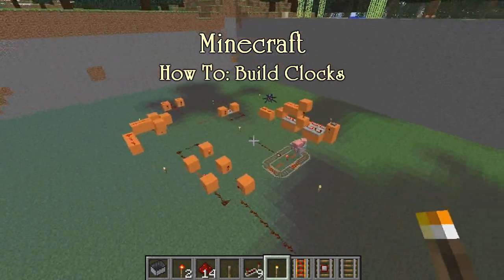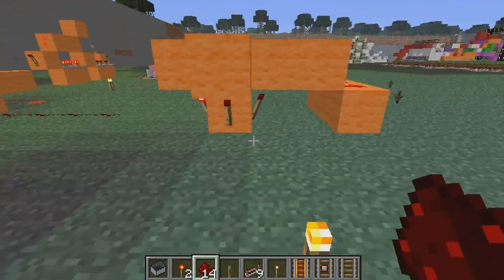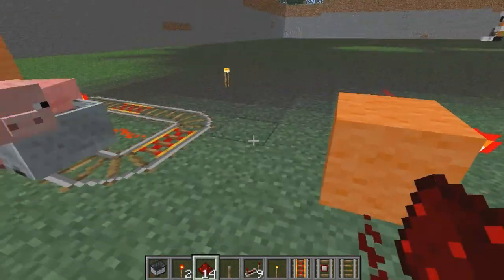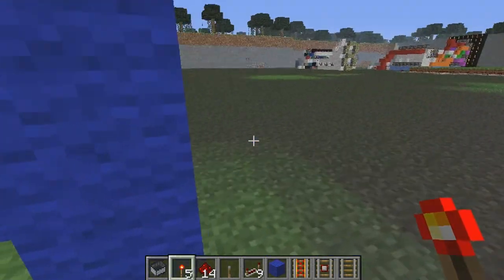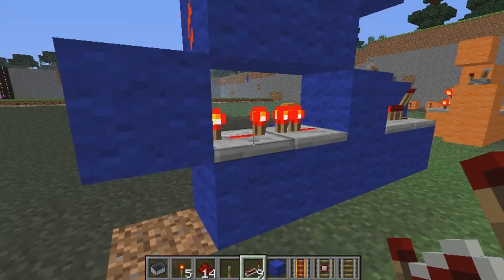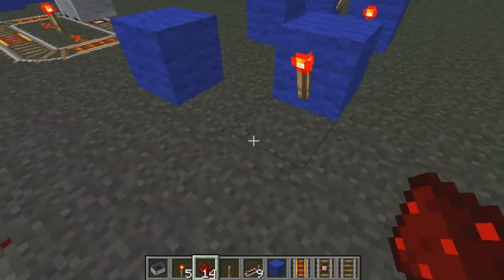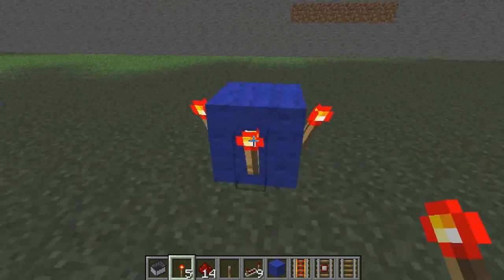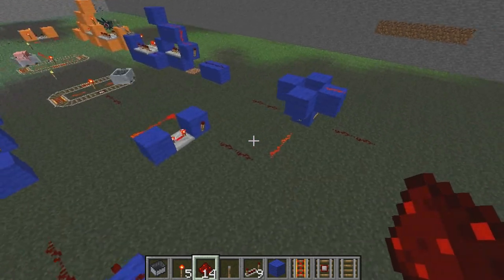How To: Build Clocks in Minecraft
This is a video to show the many uses of redstone, this tutorial mostly focuses on covering the many different aspects of clocks and how to use them. I will be making a video covering some brief uses of them later. I hope this video has helped expand your knowledge of redstone in minecraft.
Srftwhm